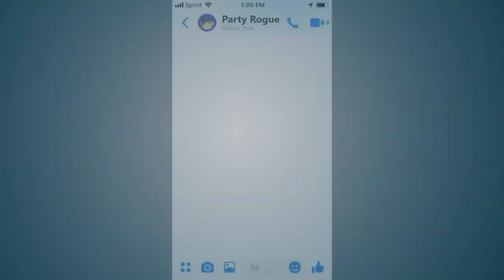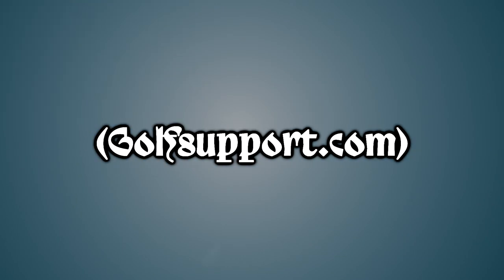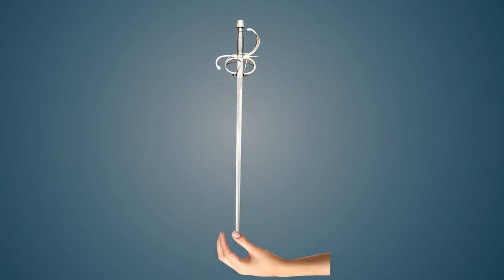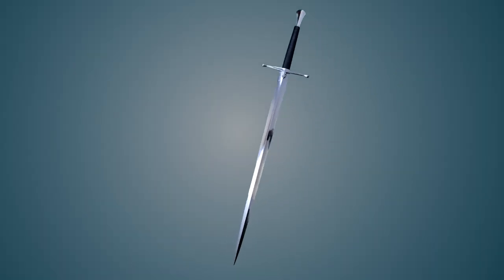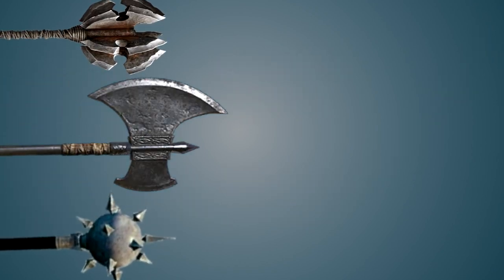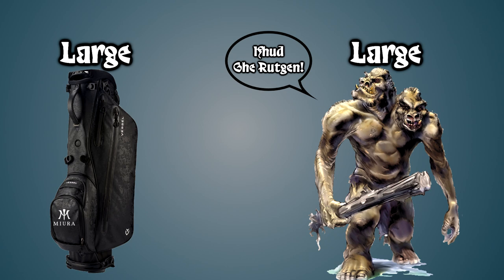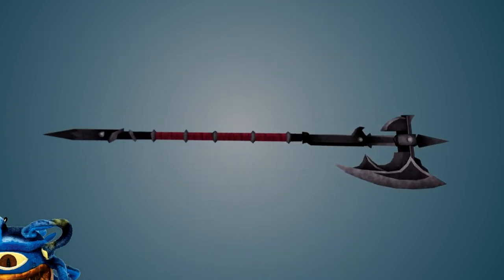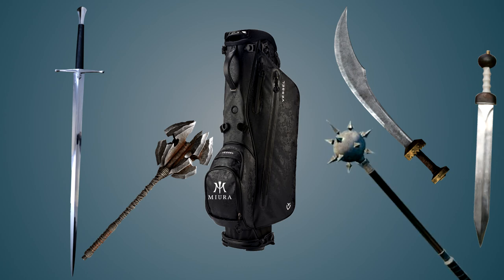Making a Murder Golf Bag in D&D 5e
Please dear god don't use this item.

We stream on twitch also, come check us out!